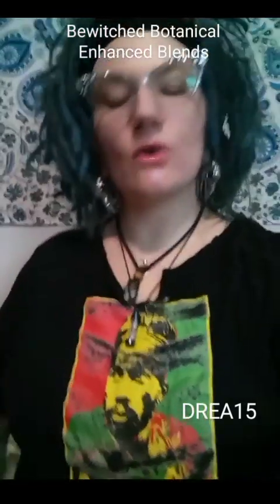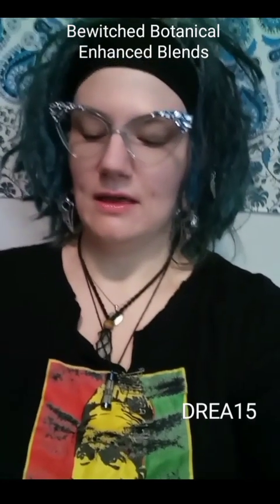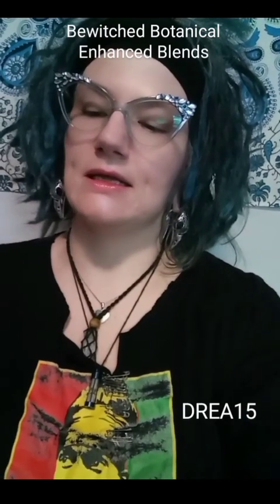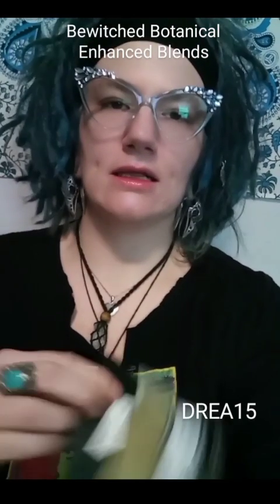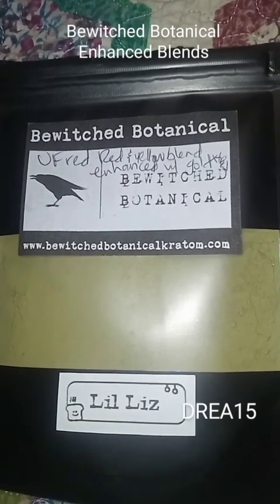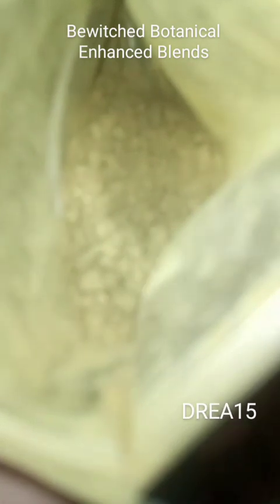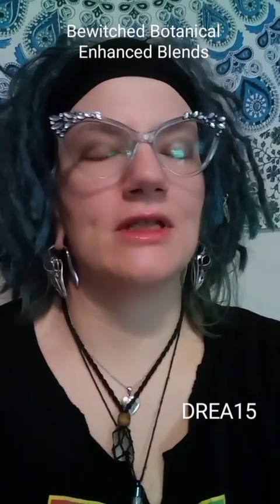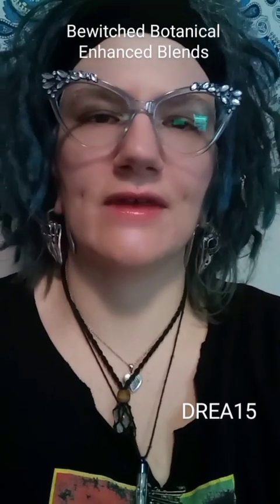Bewitched Botanical Enhanced Blends lil liz, killa kailey, & lovely lilly